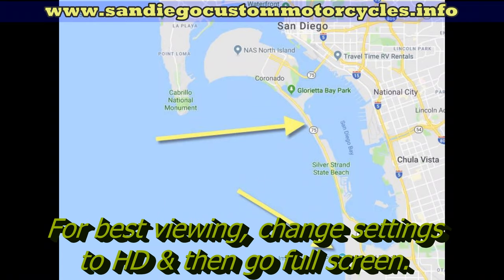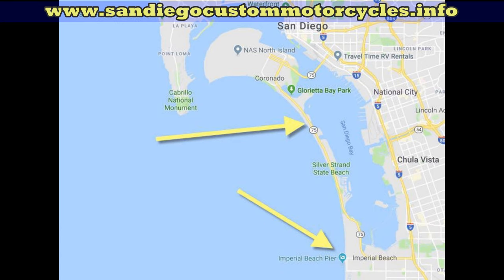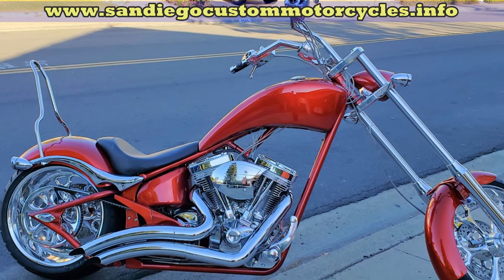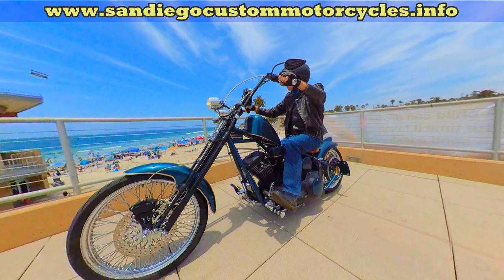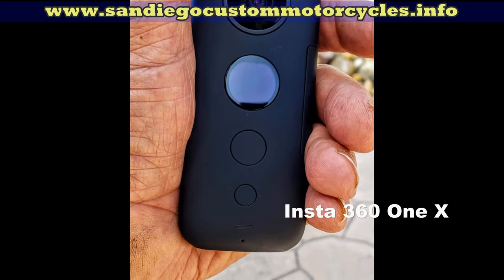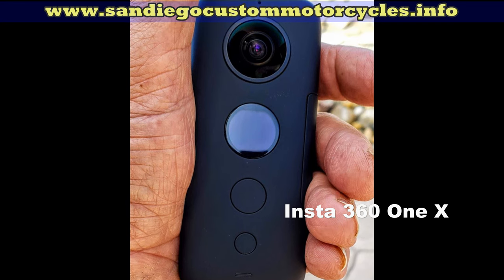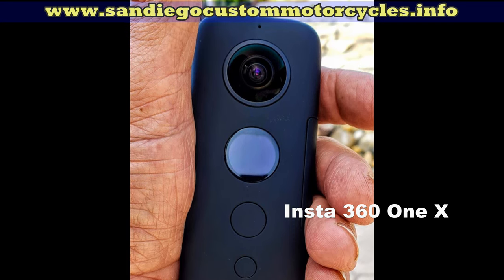Chopper Ride San Diego California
Chopper Ride San Diego California. Two custom chopper motorcycles riding from Coronado, down the Silver Strand to Imperial Beach Pier.

My bike is a 2017 Big Dog k9 clone and Steve's bike is one that he built himself. To see a video of his build,

Imperial Beach is a residential beach city in San Diego County, California, with a population of 26,324 at the 2010 census. The city is the southernmost city in California and the West Coast of the United States.

 custom chopper ride
chopper riding
Big Dog motorcycle k9
California chopper motorcycles
California chopper motorcycle riding
San Diego chopper motorcycle riding
riding a chopper motorcycle
California chopper motorcycle riders